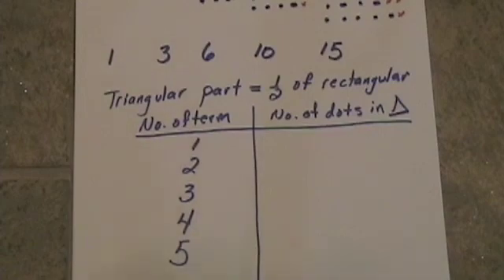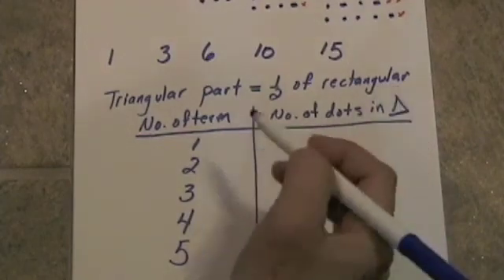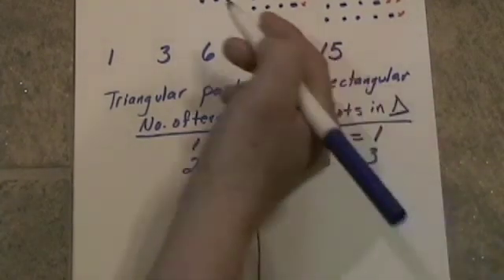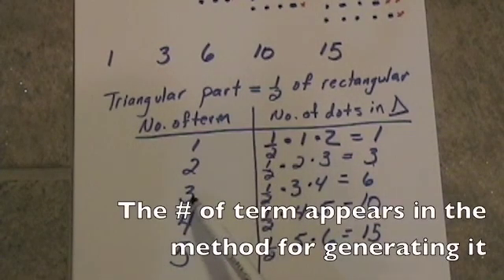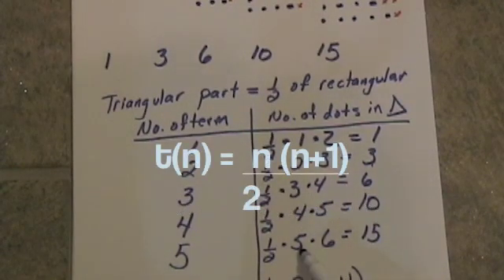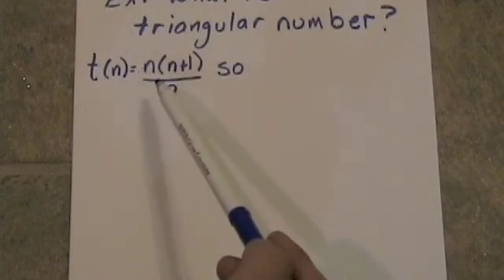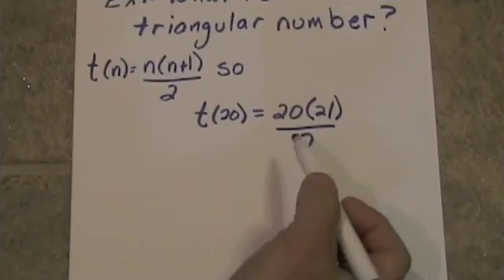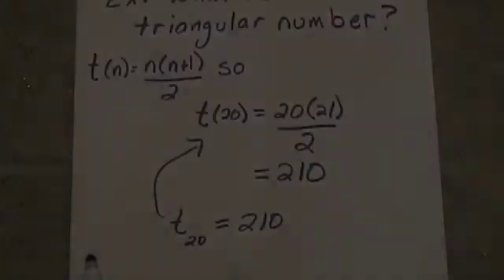1_7b explicit functions for sequences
what is an explicit function